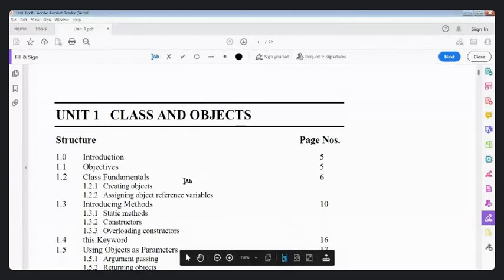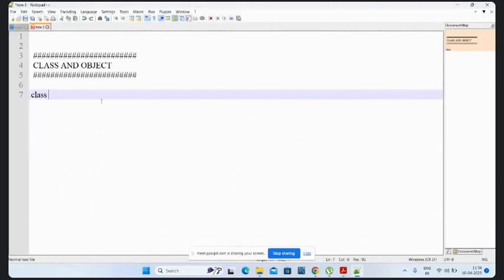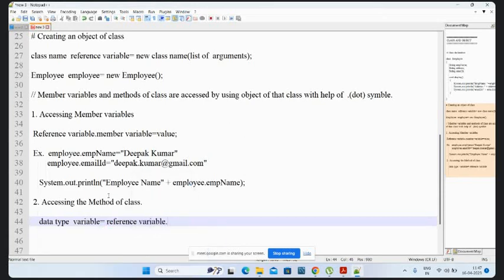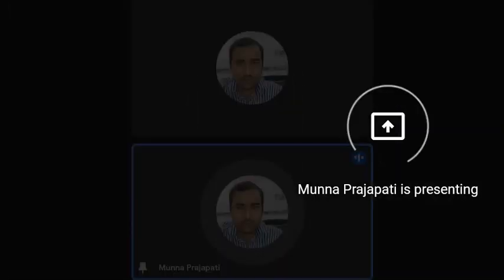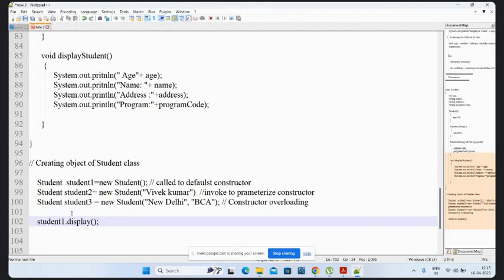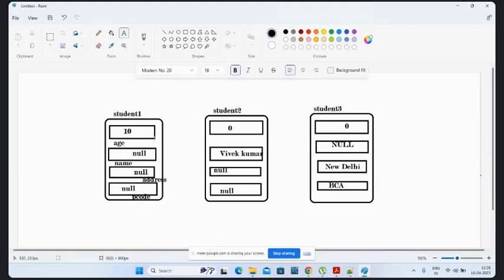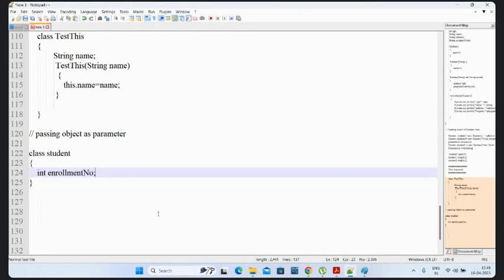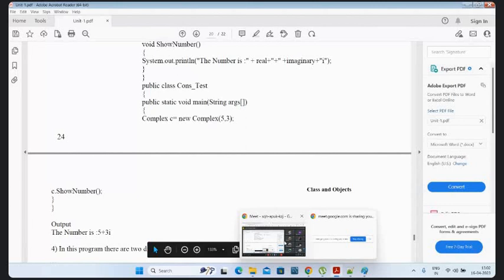MCS024 bca java ignou Class and Objects in Java programming (OOP)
Class and Objects in Java Programming
member variables
accessing member variables.
constructor
creating an object of class
accessing method of class
this keyword
member function
member data
member variables
instance variable
objects
static method
overloading constructor
argument passing
returning objects
method overloading
garbage collection
advantages and disadvantages of garbage collection
finalize() method